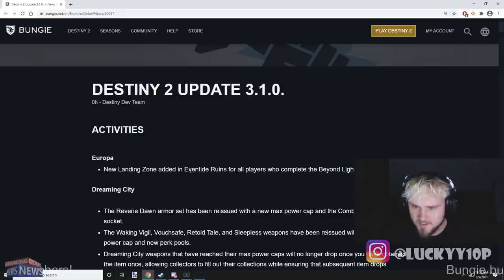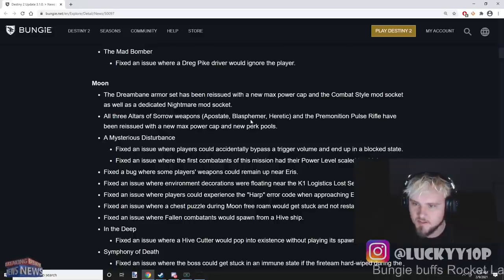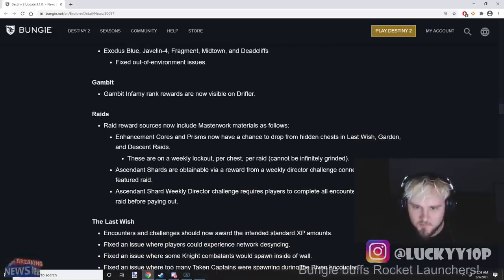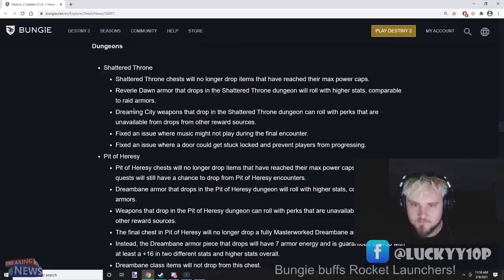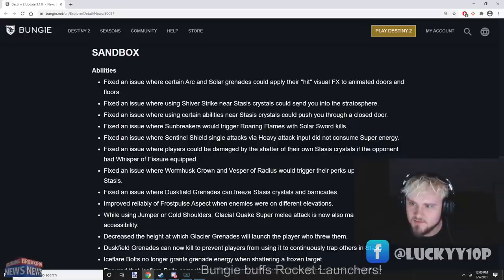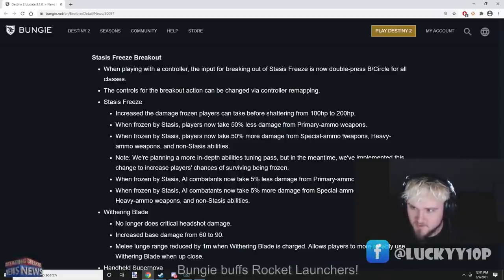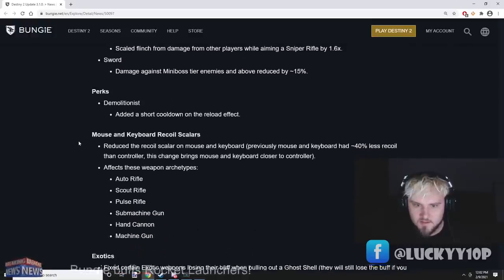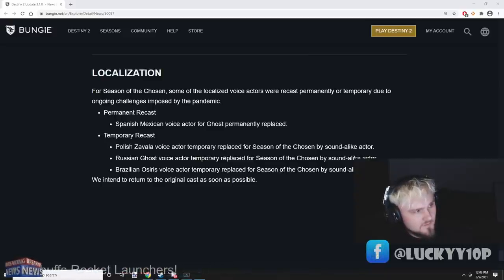STASIS NERF! SEASON 13 PATCH NOTES!